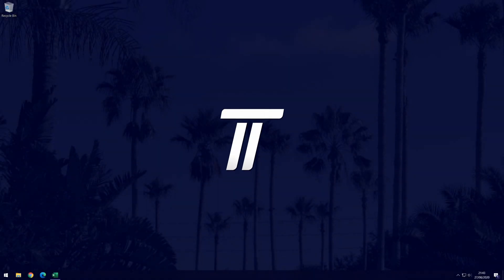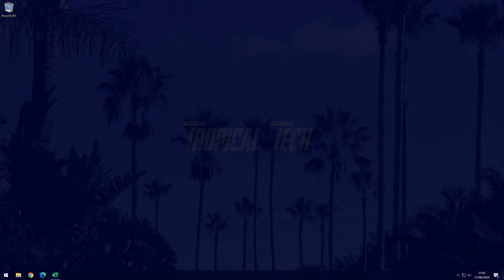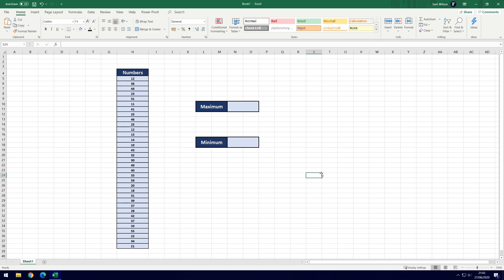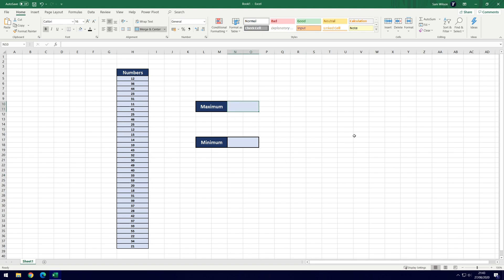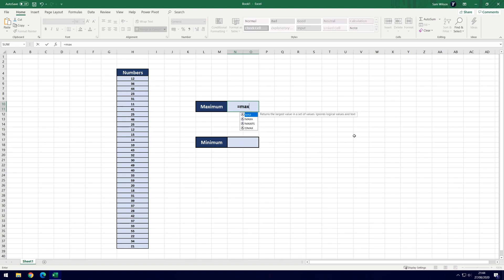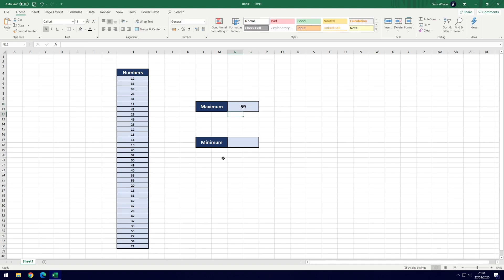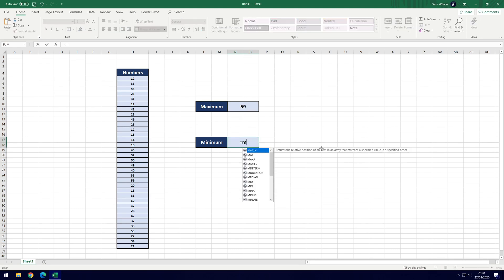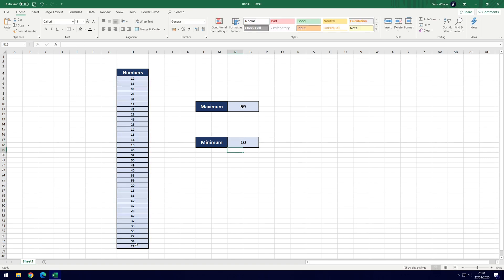How to Find the Largest or Smallest Number in Microsoft Excel (MIN/MAX)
This video will show you how to find the largest or smallest number in Microsoft Excel, either in a row, column or sheet. You might need to find the biggest or smallest number within your data, and this min and max formula will help you do that.

This method can also be used to find the oldest and newest dates too.